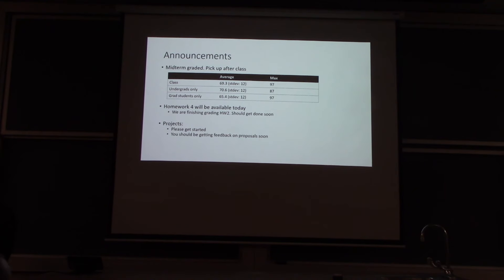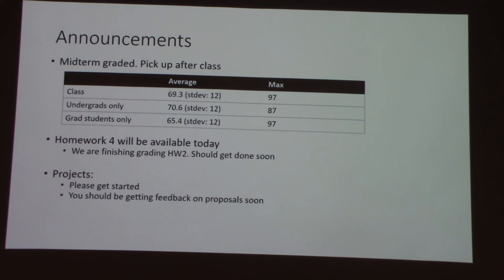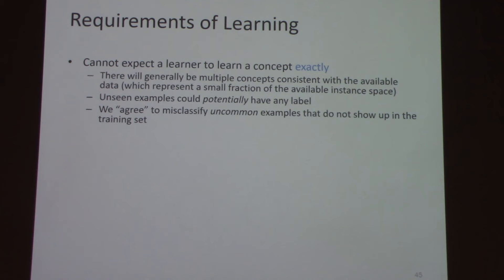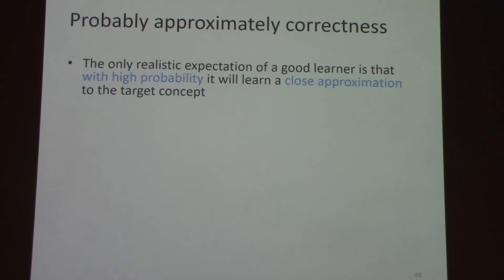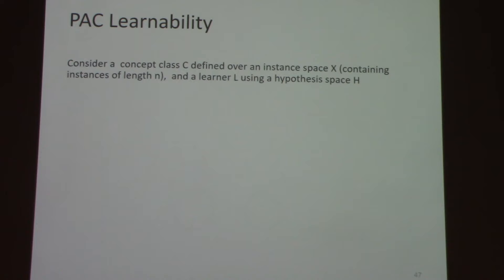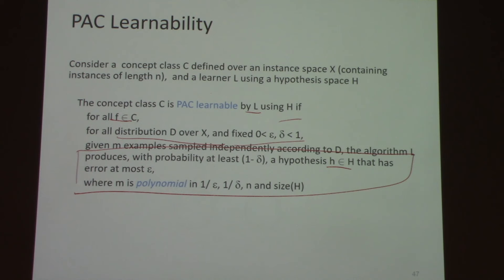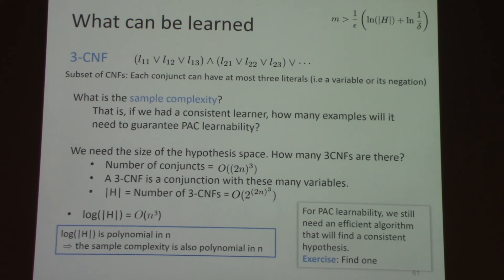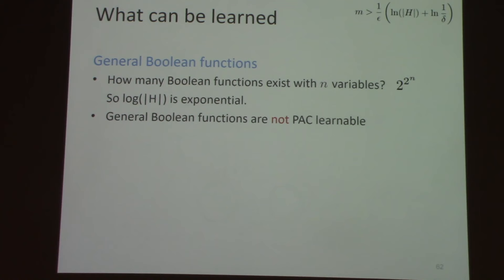Machine Learning - Lecture 14(Fall 2016)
PAC Learning,  Occam's Razor